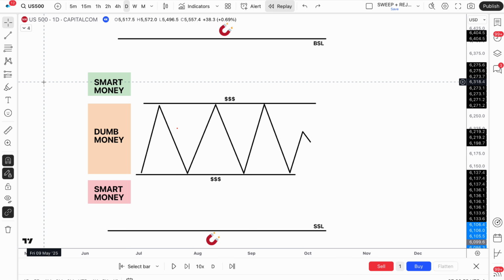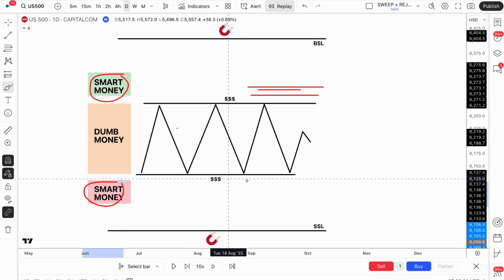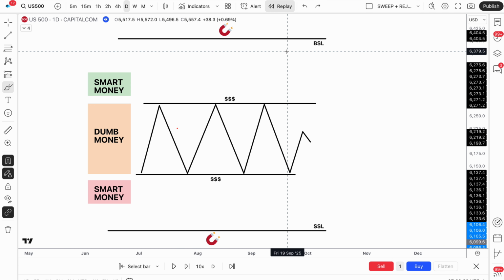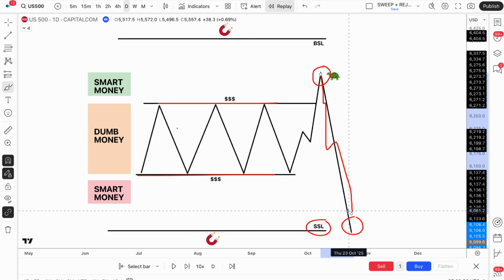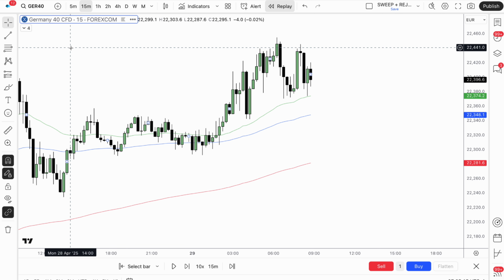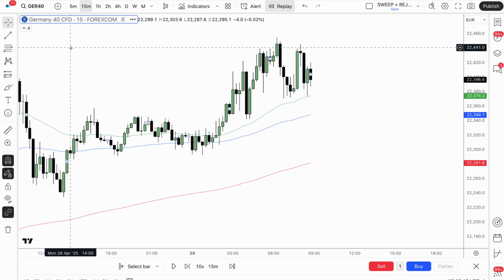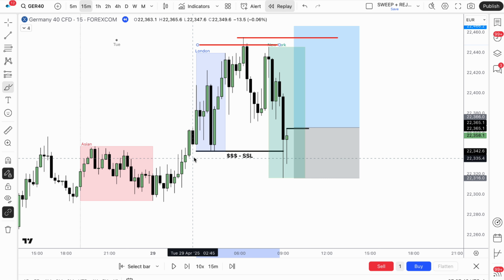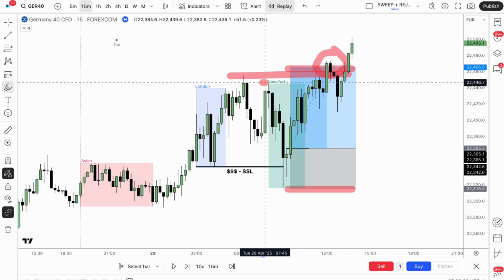I Simplified ICT's Turtle Soup Strategy